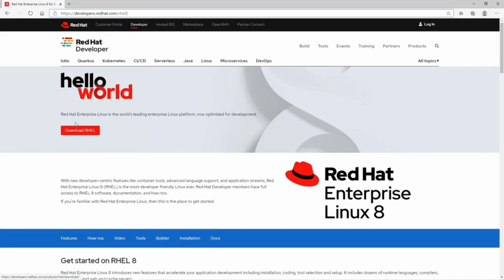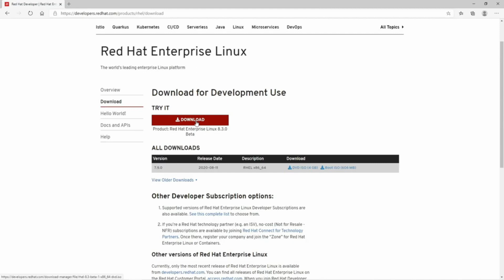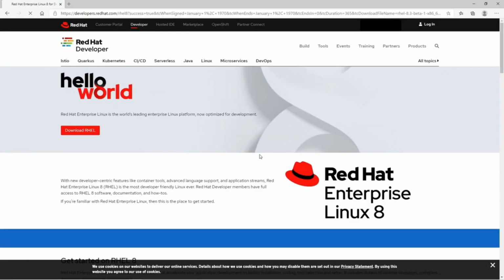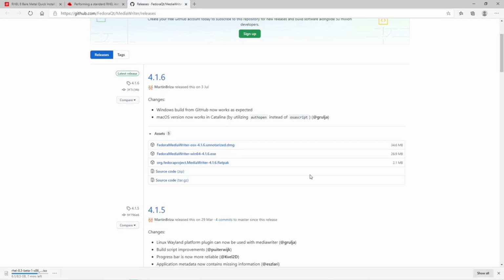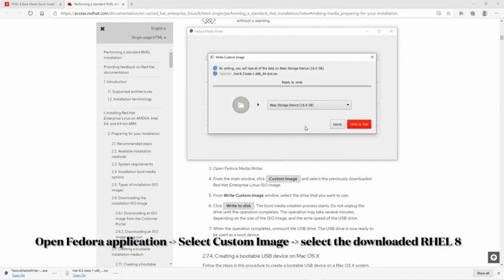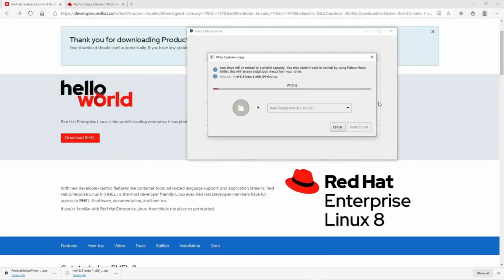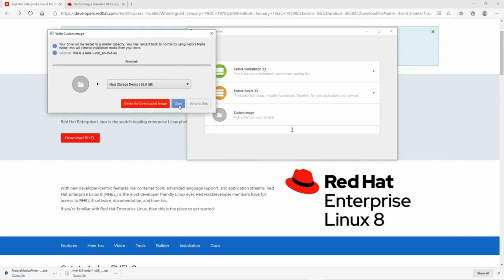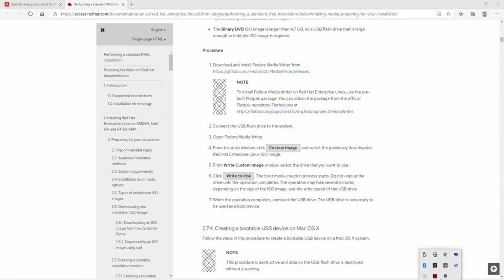Free Download Linux RedHat Enterprise and Create Installation disk | Follow these steps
With few simple steps shown in this video you can download free Linux Red Hat OS officially using your redhat account. Also watch this full video to know how to create the installation media disk for installation. I will make a separate video of how to install the OS using this installation media.

Link - Watch the below video for how to do Linux RedHat installation with Dual Setup: